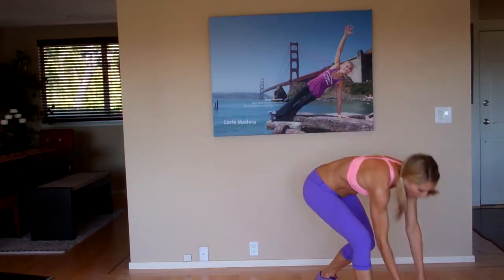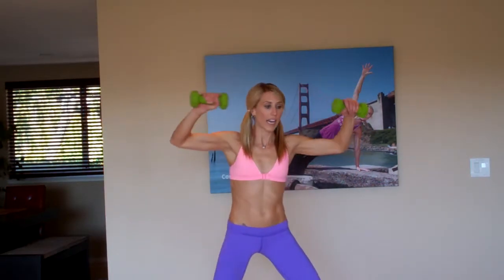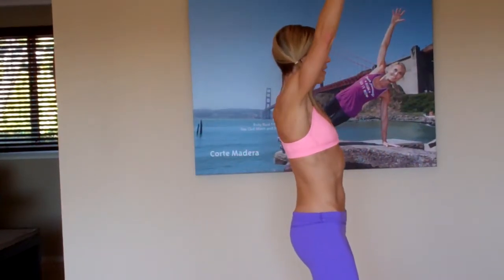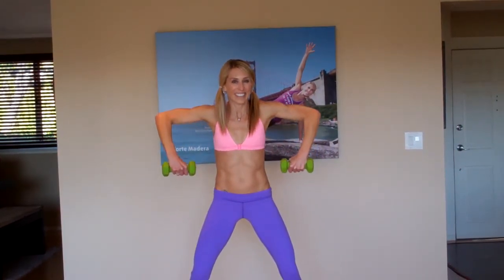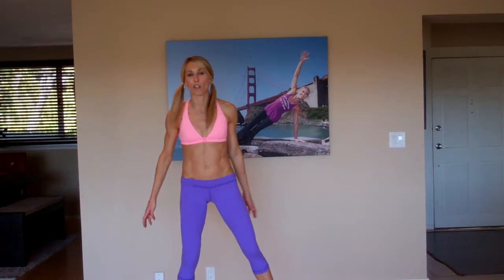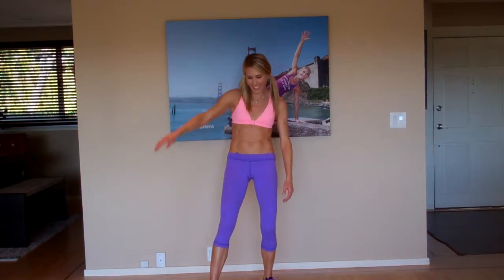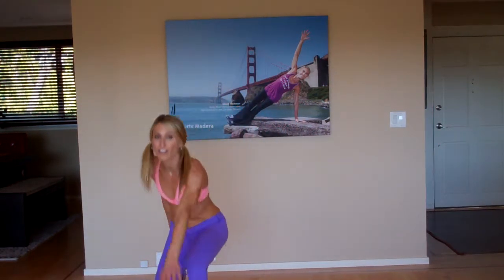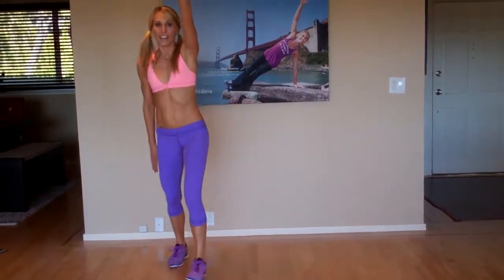April week 4